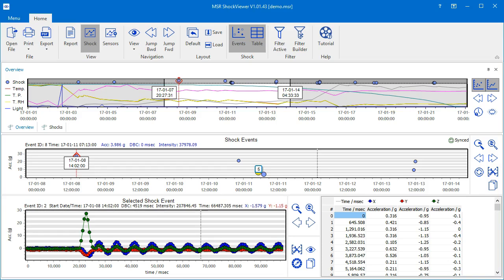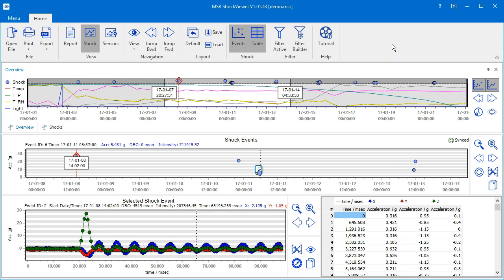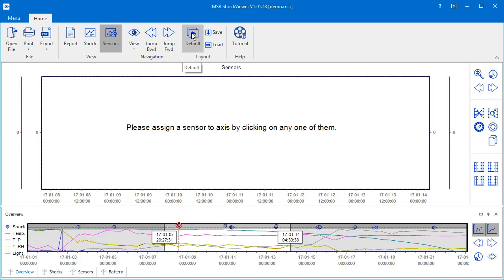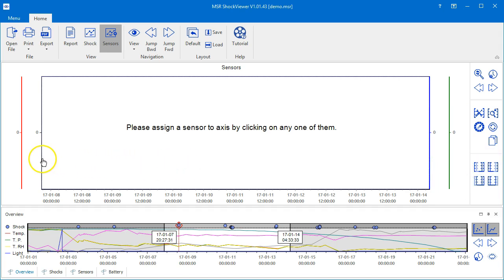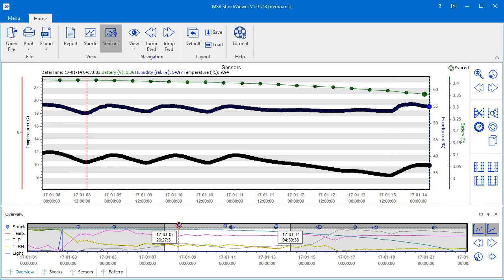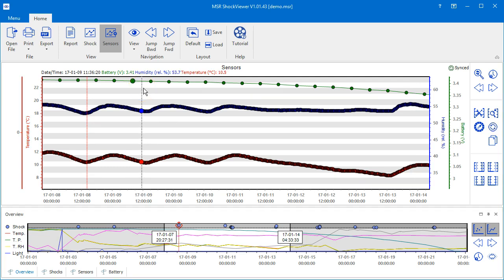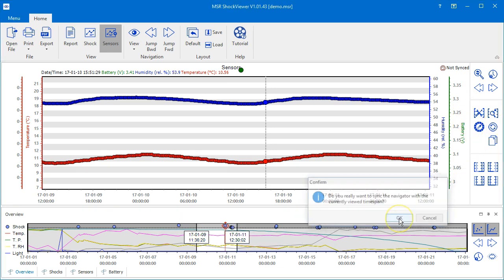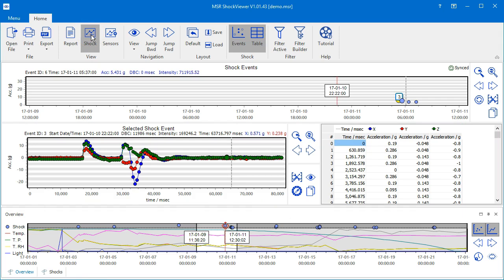MSR ShockViewer first steps #4: The Sensors view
In this video, we will learn how to use the MSR ShockViewer's "Sensors" view to inspect the data of your data loggers various sensors other than the acceleration sensors, like temperature or humidity for example.

The MSR ShockViewer is a data analysis software for the MSR165 data logger in shock modus.